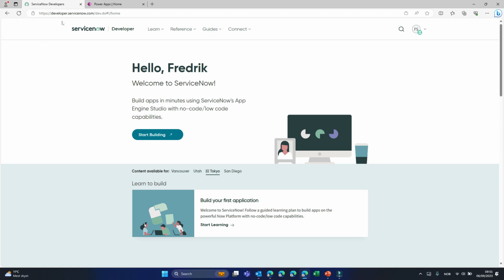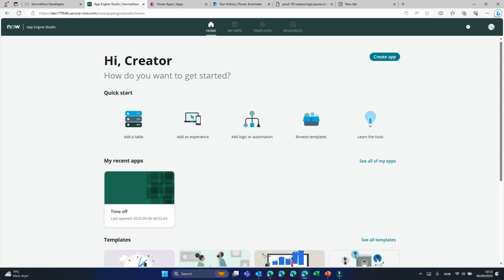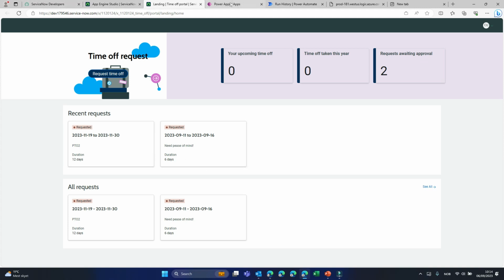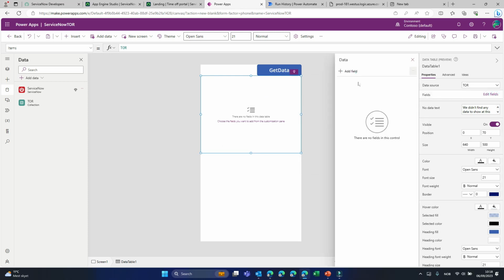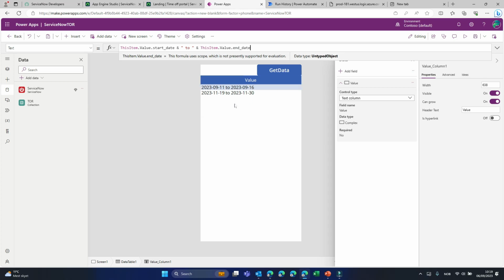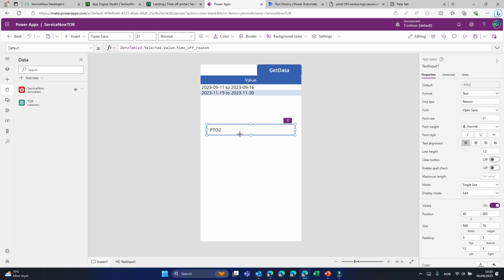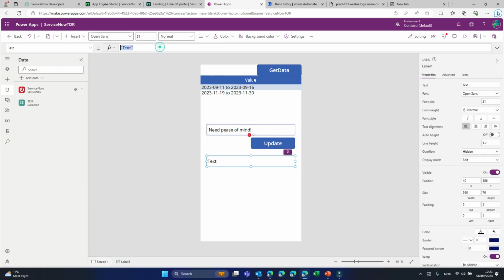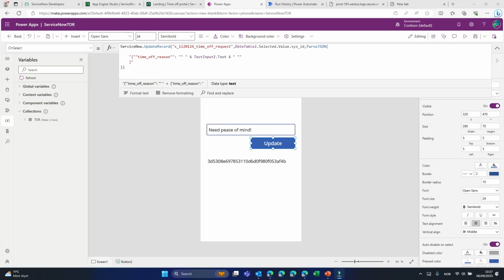Connectors ServiceNow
00:00 Intro
00:06 Setting up the connector
01:09 What we're working with
02:19 Get records and display in a data table
04:33 Writing back to ServiceNow
07:30 Final words